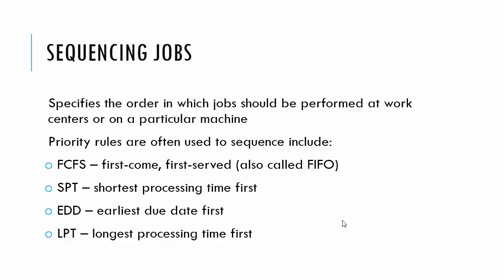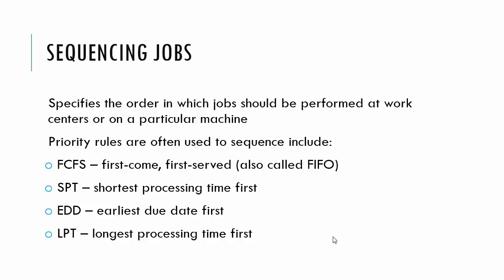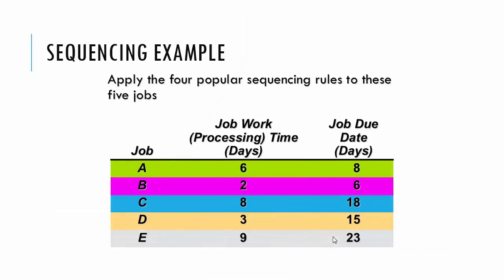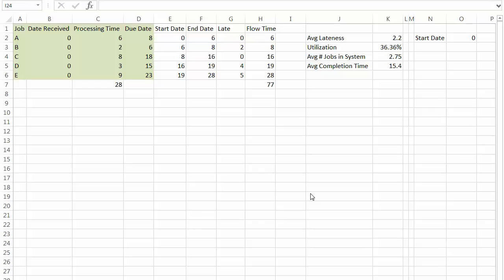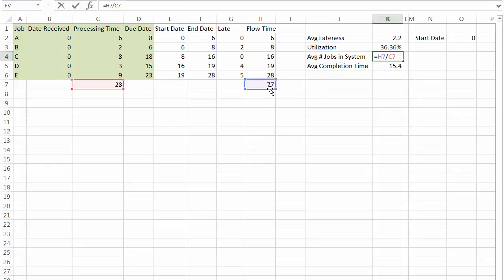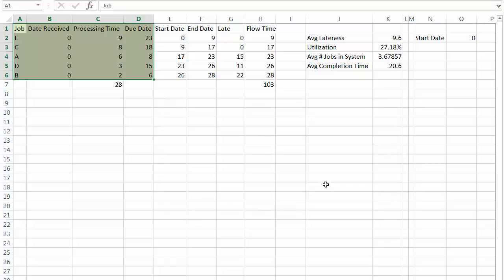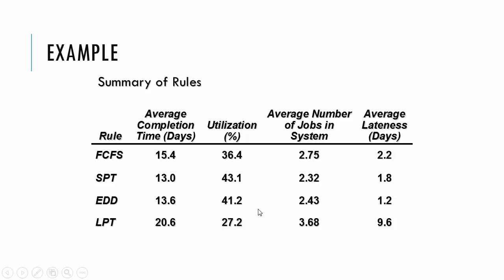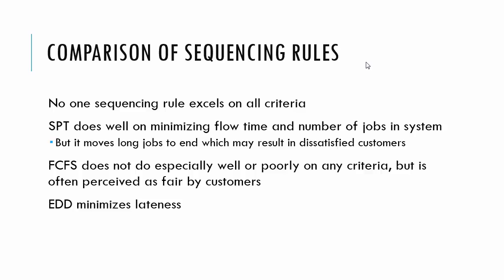Short-Term Scheduling - Video D